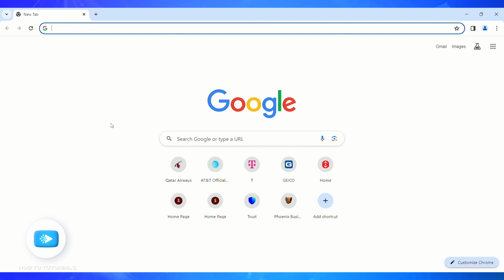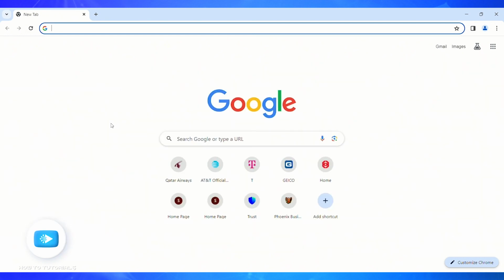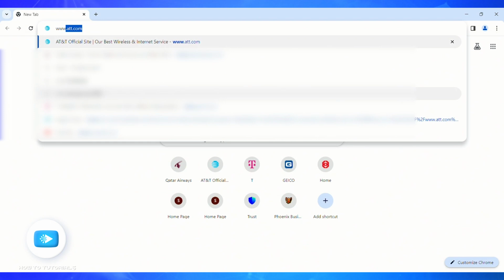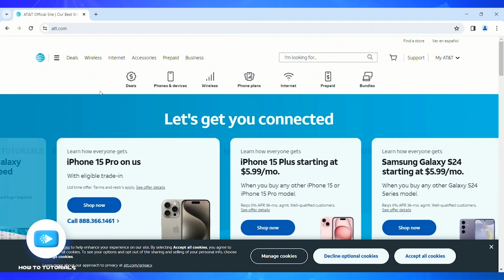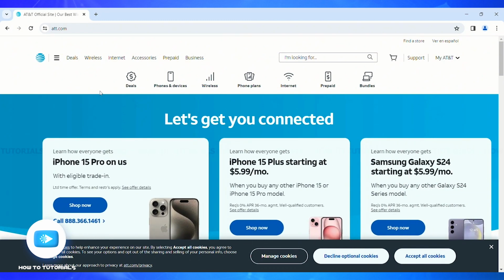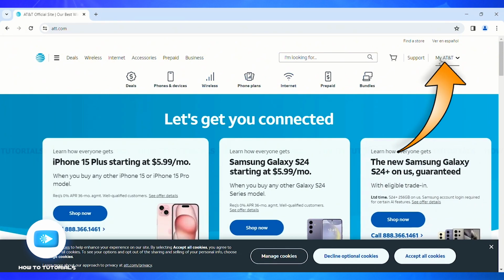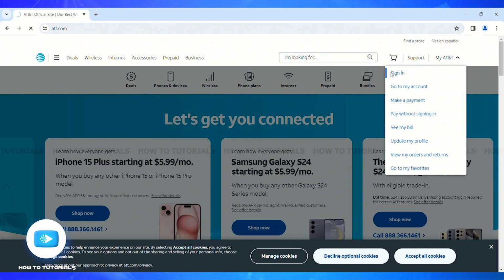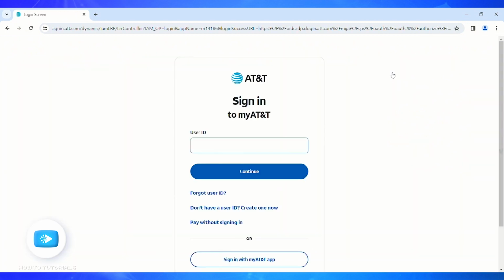How To Login AT&T Account 2024 | My AT&T Sign In Tutorial | att.com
"How To Login AT&T Account 2024 | My AT&T Sign In Tutorial | att.com" - A Video Guide by How To Tutorials.

Learn how to easily access your AT&T account with our step-by-step login guide. Whether you're managing your mobile, internet, or TV services, logging in to your AT&T account is quick and simple.